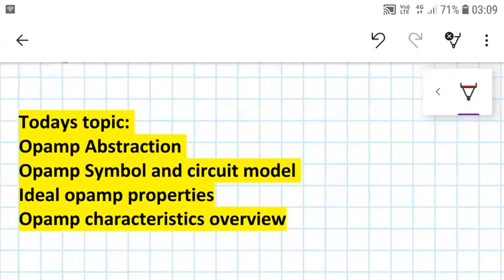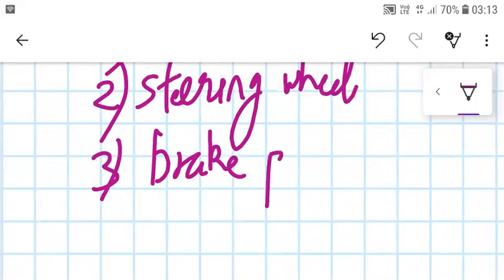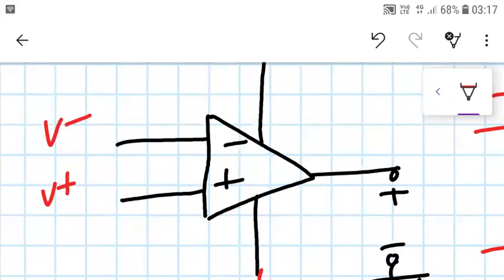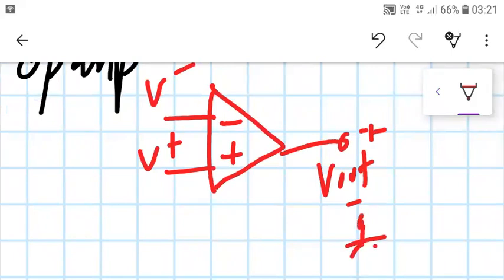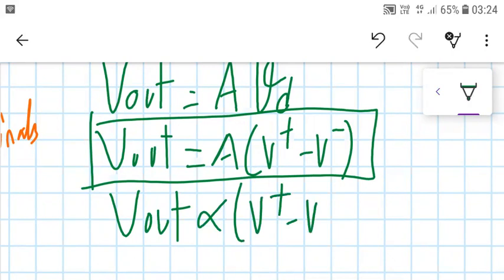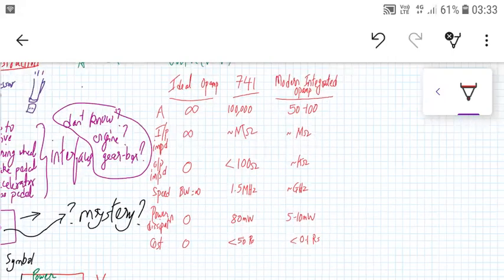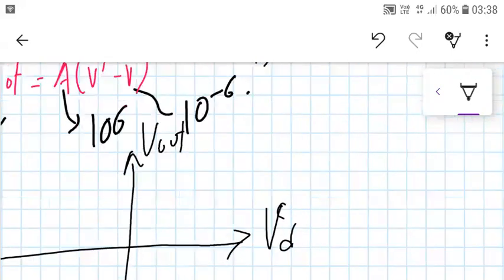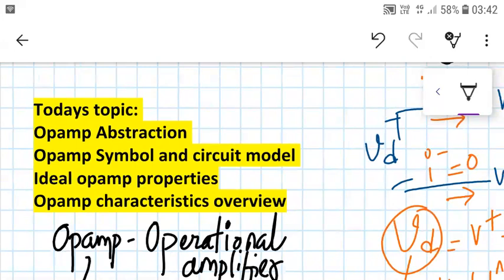Linear Integrated Circuit & Design: Lecture 1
LICD Lecture 1 covers the following topics:
1. Opamp Abstraction
2. Opamp Symbol & Circuit Model
3. Ideal opamp properties ( comparison with 741 opamp & modern Integrated opamp)
4. Opamp Characteristics ( Open-loop) overview